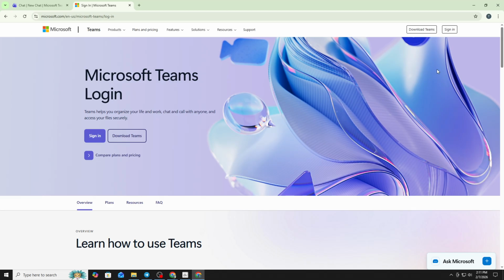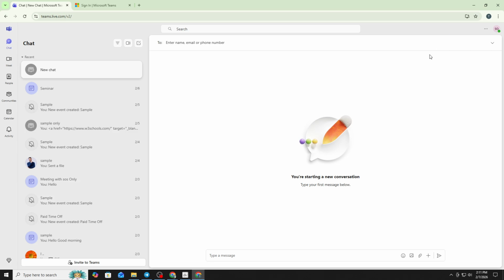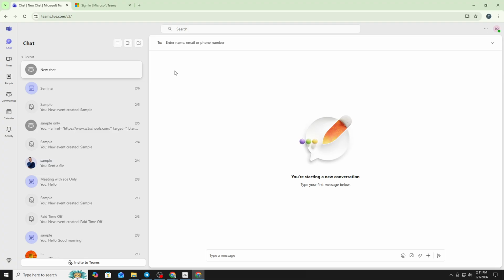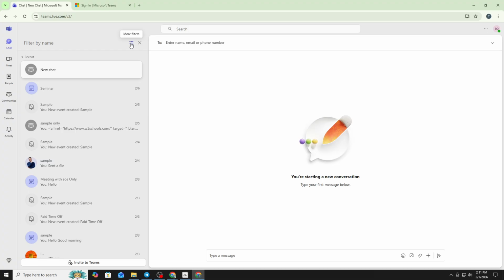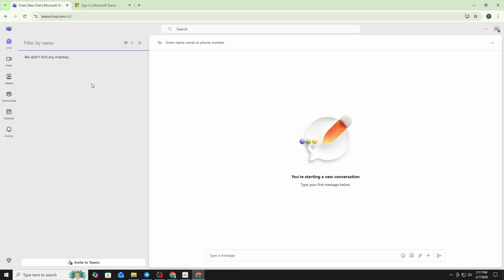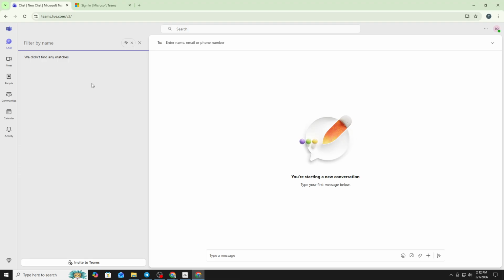How To Find Unread Chat And Messages In Microsoft Teams [2026 Guide]